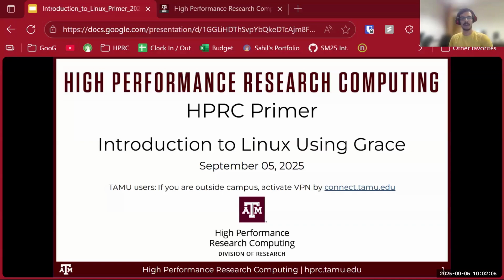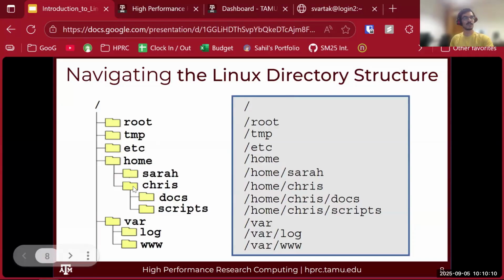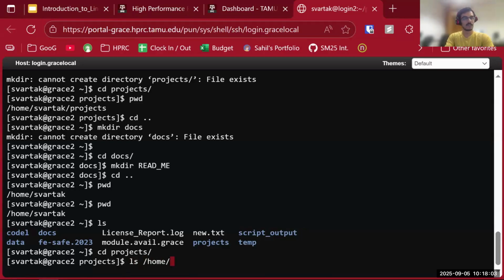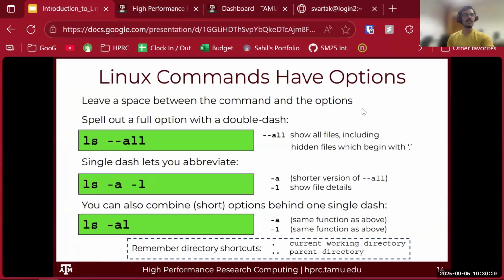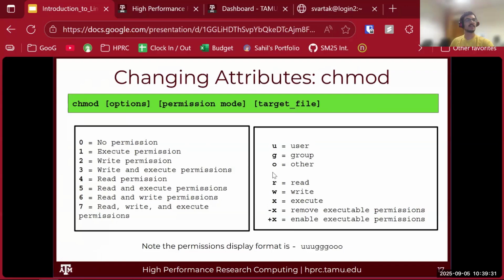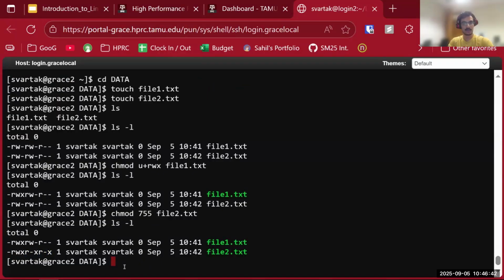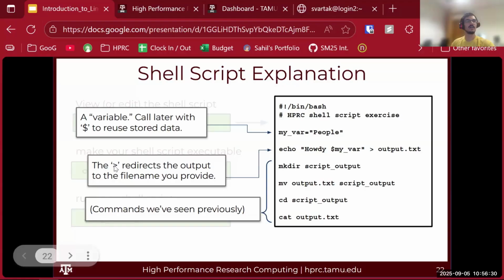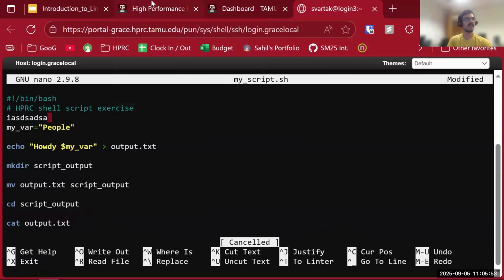HPRC Primer: Introduction to Linux (Fall 2025)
This primer introduces the basics of working in a Linux environment. The material covered here is a prerequisite to most other courses.

Chapters:
00:00 - Course Introduction
03:43 - Accessing Grace Portal
05:46 - Linux Commands
18:53 - Common Commands
29:44 - Terminal Attributes
40:34 - Exercise
53:17 - Closing and Acknowledgements